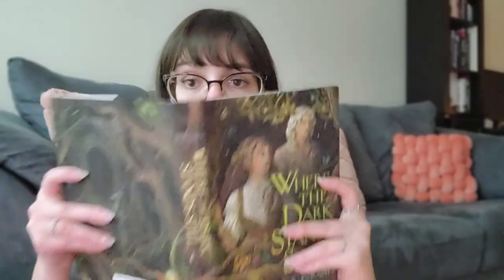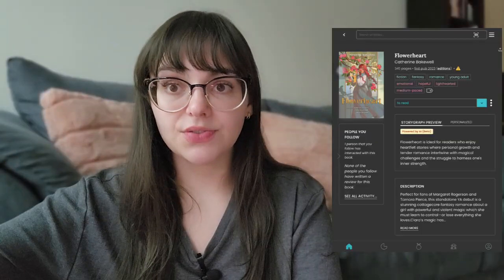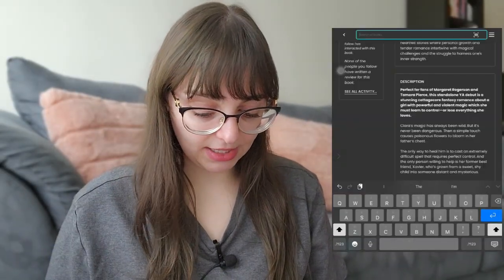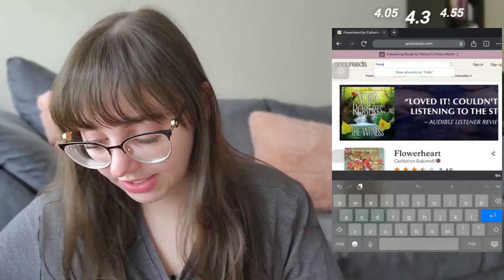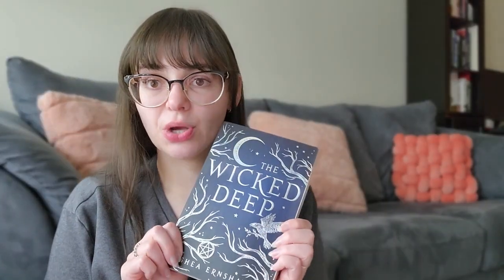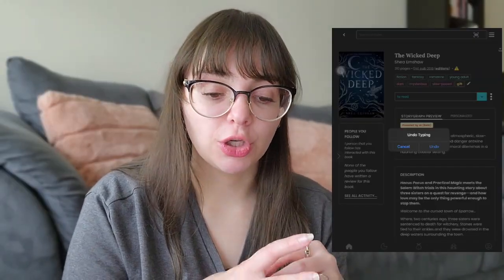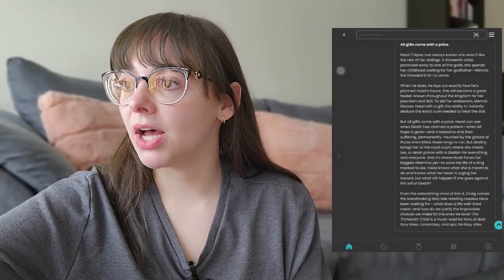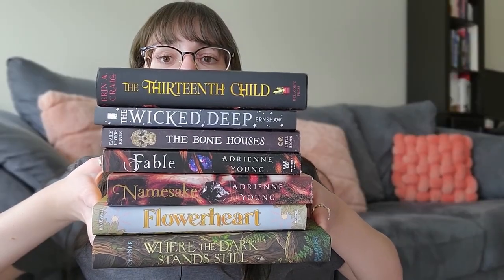reading blurbs and guessing the review scores *YA fantasy edition* 📚 there WILL be punishments!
- A. B. Poranek – Where the Dark Stands Still
- Catherine Bakewell – Flowerheart
- Adrienne Young – The World of Narrow series
--- Fable
Namesake
Saint
- Emily Lloyd-Jones – The Bone Houses
- Shea Ernshaw – The Wicked Deep
- Erin A. Craig – The Thirteenth Child

Time stamps:
00:00 hello!
02:08 where the dark stands still
05:34 flowerheart
09:06 fable
12:58 *game adjustments*
13:48 the bone houses
17:26 the wicked deep
21:18 the thirteenth child
26:58 did i complete my punishments?
27:41 thank you for watching!